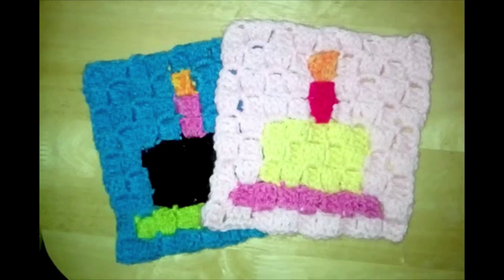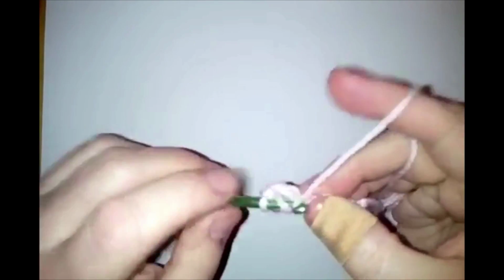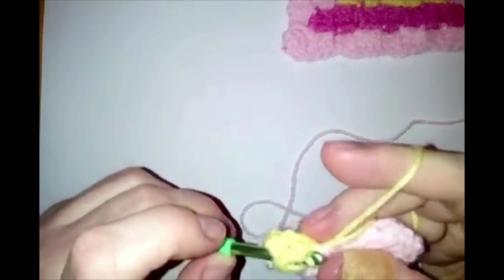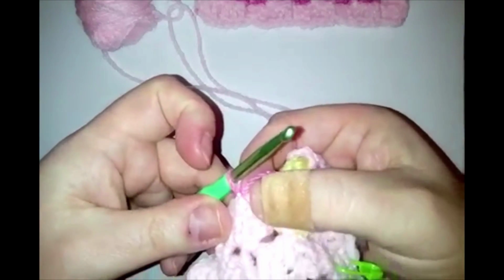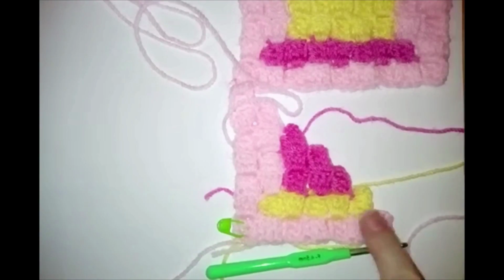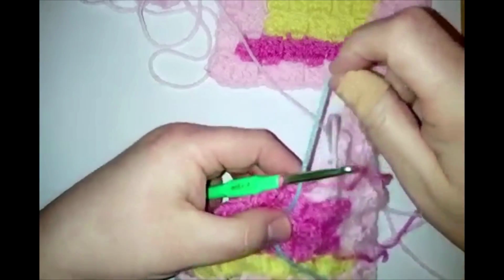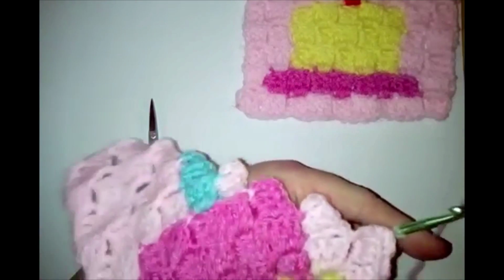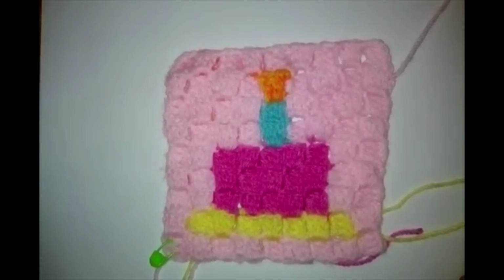#50 - Left Handed - Jo's Cake- Granny Square - 2018 CAL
Happy Birthday to Tea Cup Jo Jo! Jo Norman of our video Team!
Here is your 50 th Granny Square of 2018 for our group CAL.
Left Handed Tutorial.
Any one wishing to join in can also find the written pattern and diagram, in group.